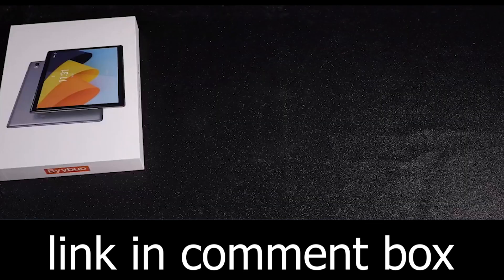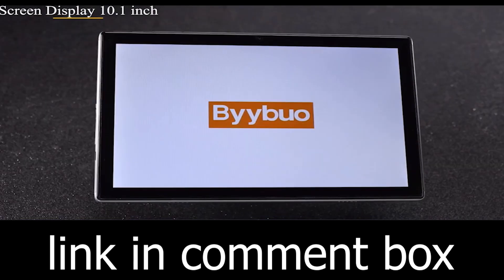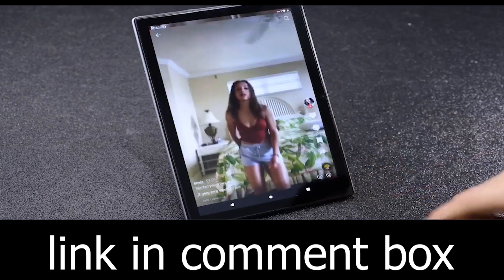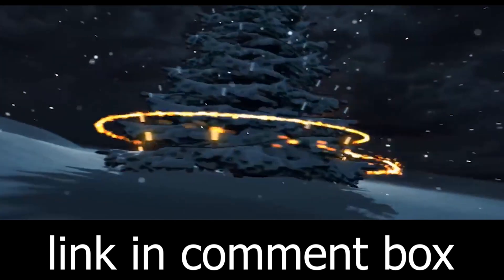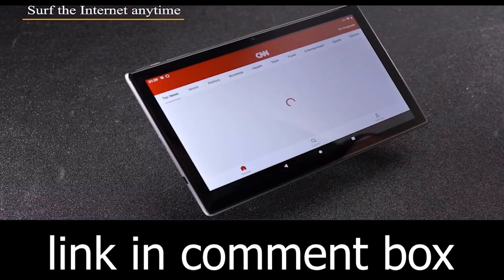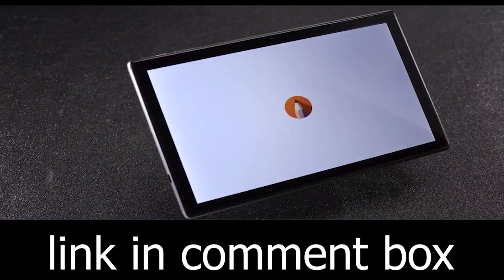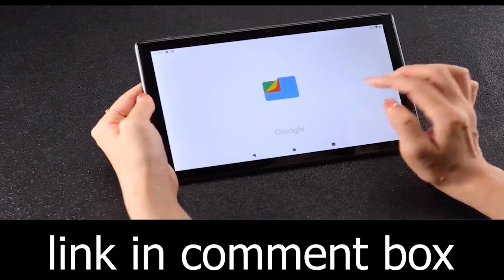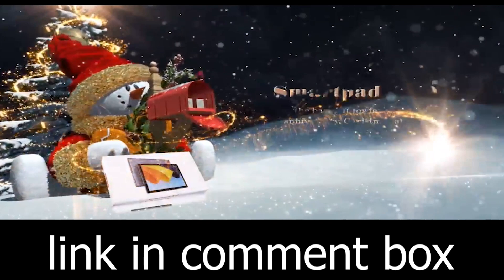Tablet For Kids | Smartpad Tablet | Bluetooth wifi Tablet | Byybuo Smartpad | Review & Unboxing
Looking for the best budget tablet in 2023 that combines affordability with exceptional features? Your search ends here with the BYYBUO SmartPad A10_L Tablet. This affordable Android tablet is making waves with its outstanding performance and stylish metal body. Let's dive into what makes this tablet a top choice.

BYYBUO SmartPad A10_L Tablet:
Experience the future of technology with this Android 11 tablet. Powered by a robust quad-core processor, it offers lightning-fast performance for all your tasks.

Stylish Metal Body:
The BYYBUO SmartPad A10_L tablet not only performs exceptionally but also looks stunning with its stylish metal body. It's a perfect blend of aesthetics and functionality, setting it apart from other budget tablets.

Exceptional Display:
Featuring a 10.1-inch IPS HD touchscreen with a resolution of 1280x800 pixels, this tablet delivers crisp and vibrant visuals. Whether you're streaming your favorite content or working on a project, the display ensures an immersive experience.

Capture Every Moment:
With a 5MP front camera and an 8MP rear camera, you can capture all your special moments in high definition. Video calls, photos, and videos have never looked better.

Seamless Connectivity:
This tablet provides the best of both worlds, allowing you to connect to your favorite devices and surf the web effortlessly.

Expansive Storage:
Featuring 32GB of internal storage, the BYYBUO SmartPad A10_L Tablet gives you ample space to store your apps, files, and media. Need more space? You can expand it up to 128GB with an external TF card.

Long-Lasting Battery:
Worried about running out of battery during the day? With its 5000mAh battery, this tablet provides up to 12 hours of general usage and can standby for up to 10 days. It keeps you powered up throughout your day.

Best Tablet for Kids:
The BYYBUO SmartPad A10_L Tablet is suitable for all ages, making it an excellent choice for kids as well. Its user-friendly interface and durability make it the best tablet for kids to learn and have fun.

Your Go-To Tablet:
Whether you're watching movies, playing games, working, or studying, this tablet is designed to meet all your needs. It's your go-to device for entertainment, productivity, and everything in between.

Don't miss out on this fantastic opportunity to own the BYYBUO SmartPad A10_L Tablet, the best budget tablet of 2023. Get ready to embark on a journey of seamless connectivity and endless possibilities.

But don't just take our word for it; check out BYYBUO SmartPad A10_L tablet reviews and unboxing videos to see it in action!

Remember, quality and affordability can go hand in hand, and the BYYBUO SmartPad A10_L Tablet is living proof.

Make 2023 your year of technological advancement with the BYYBUO SmartPad A10_L Tablet. It's time to upgrade your digital experience!